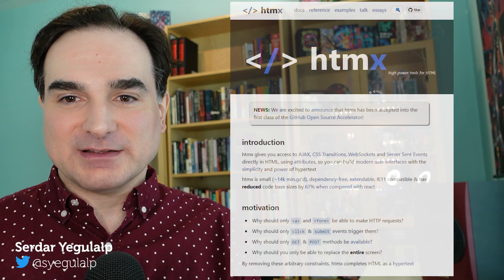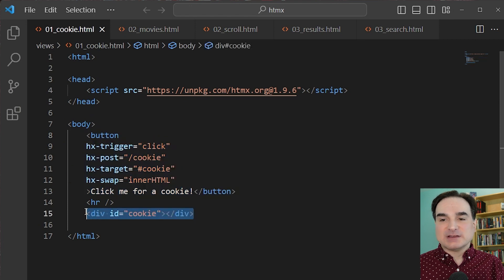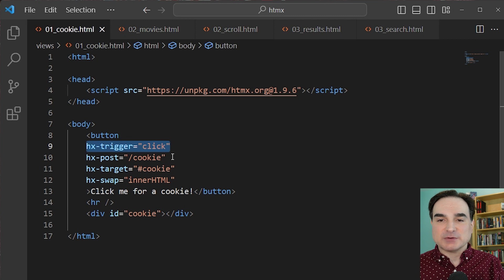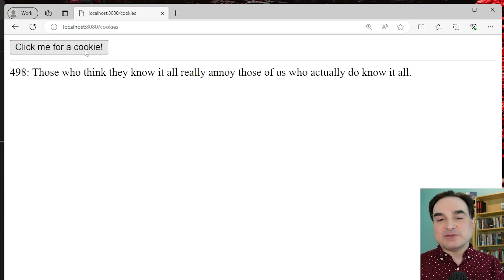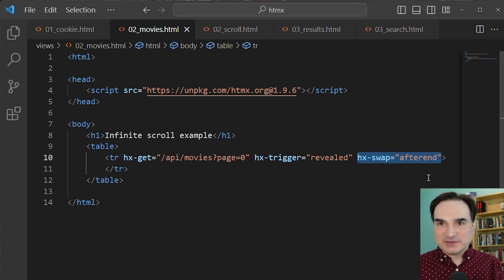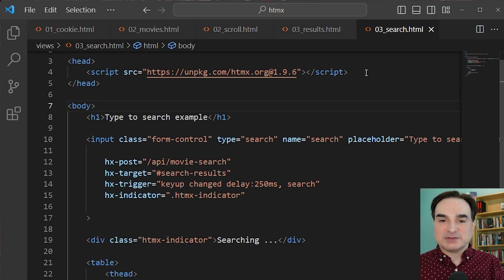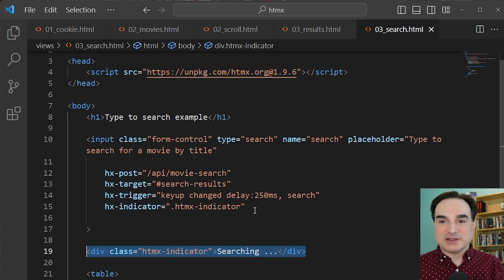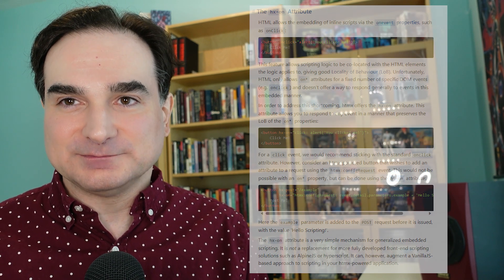Htmx: Faster, and simpler, interactive web apps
Writing interactive web apps requires JavaScript, and often a lot of it. Too much of the time spent developing a web app gets eaten by creating many of the same behaviors across sites, like fetching content from an endpoint and inserting it into a page.

The Htmx JavaScript library makes it easy to add common interactive behaviors on web pages, often with nothing more than a couple of custom HTML tags. This video shows a few basic examples, from type-to-search input boxes to infinite-scroll displays.